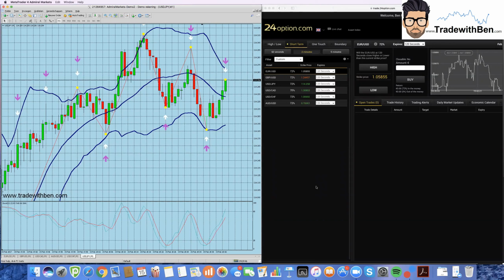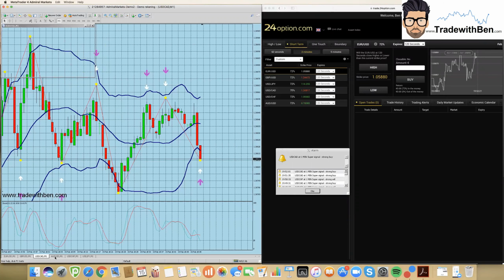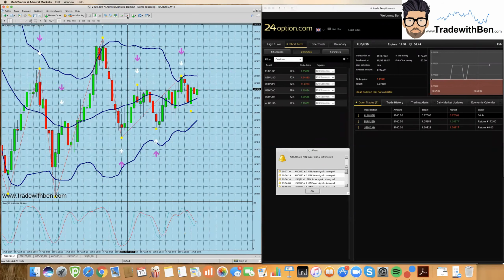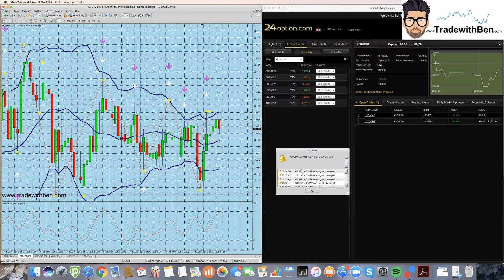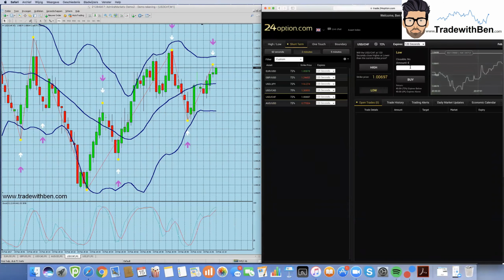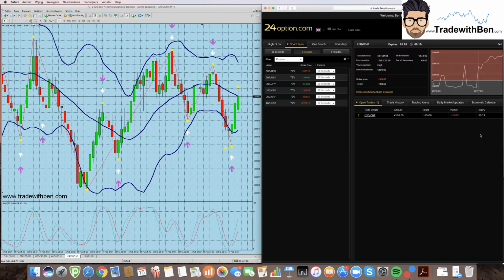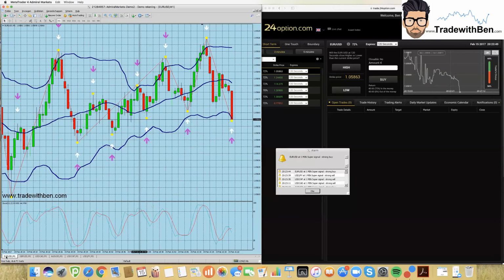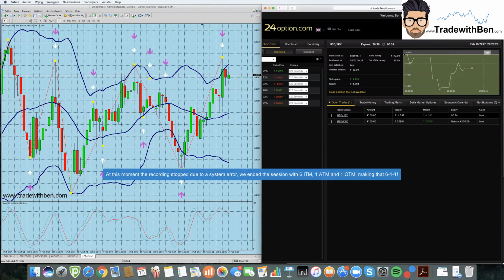RedHead Bear indicator 6-1-1! TradewithBen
Hi guys,

This is our newest indicator called the RedHead Bear indicator. We have been achieving great successes with it!

We offer signals as well on a daily basis.